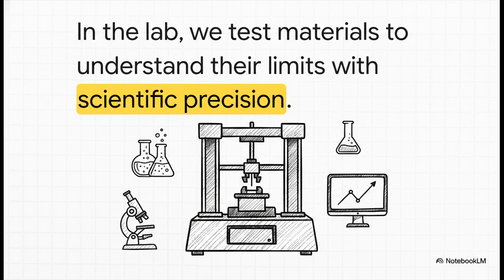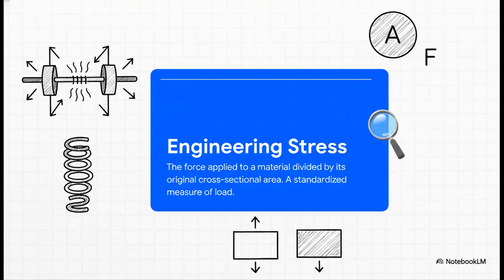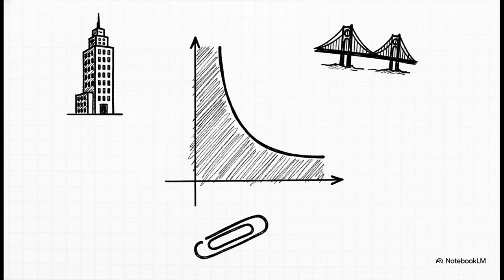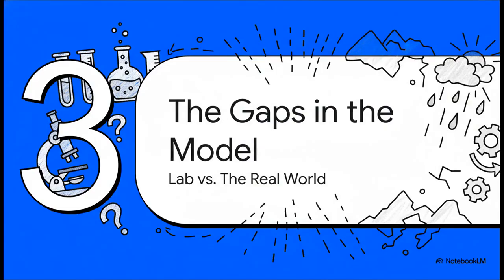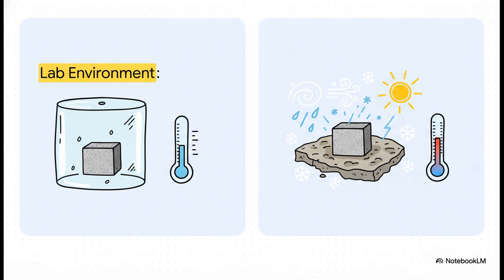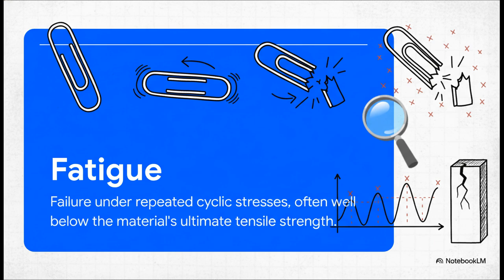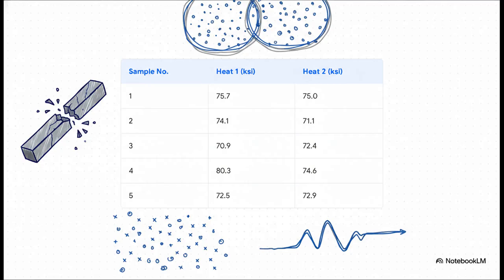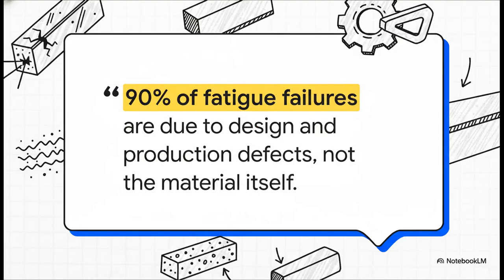16 - Why Laboratory Material Tests Don’t Fully Represent Real Service Conditions?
Bridge the gap between controlled laboratory experiments and the unpredictable chaos of real-world service conditions where materials actually live and fail. Discover why standardized tests can overestimate durability by over 60% and how hidden environmental factors lead to catastrophic structural failures that the lab missed. Learn how engineers navigate these systematic discrepancies and use safety factors to build infrastructure that survives the elements, not just the test machine.